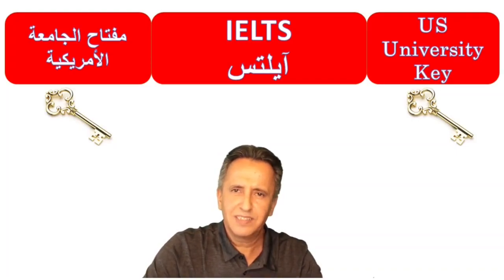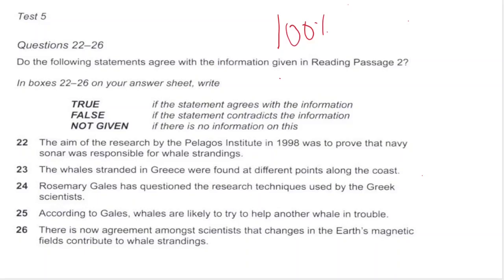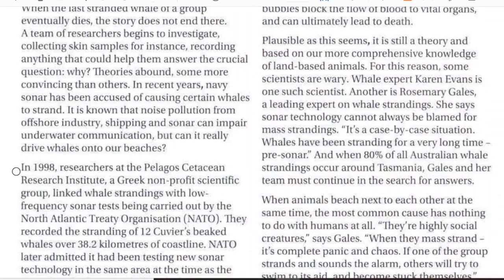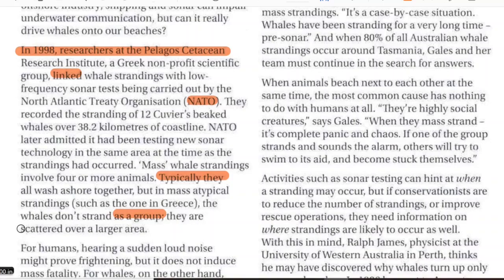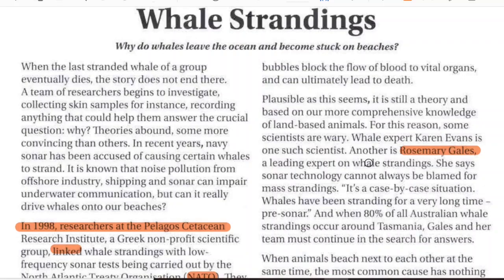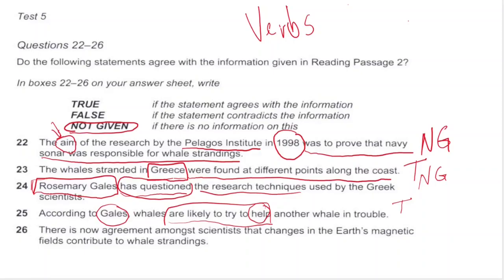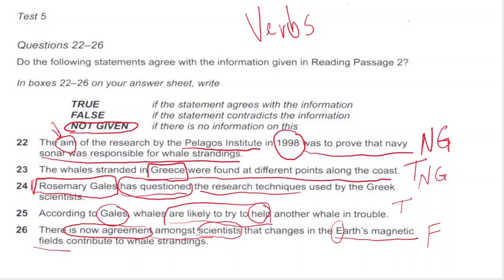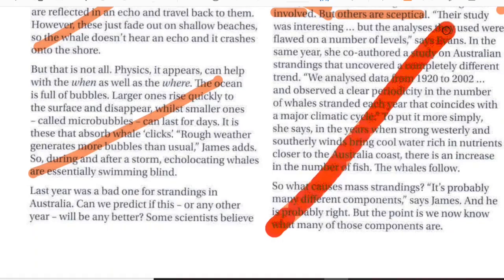1. TRUE FALSE NOT GIVEN IELTS READING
In this video, I share with you the best techniques to deal with this common question in IELTS reading: True, False, Not Given.